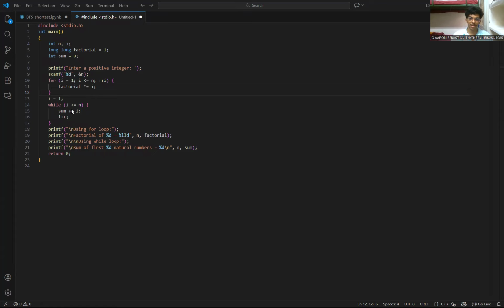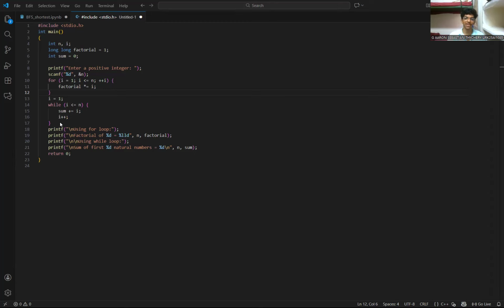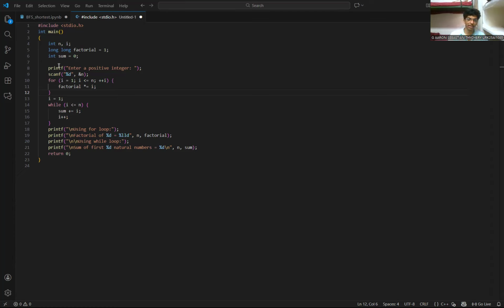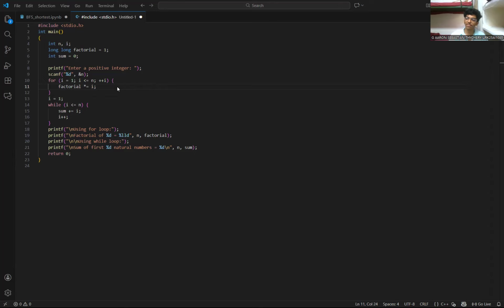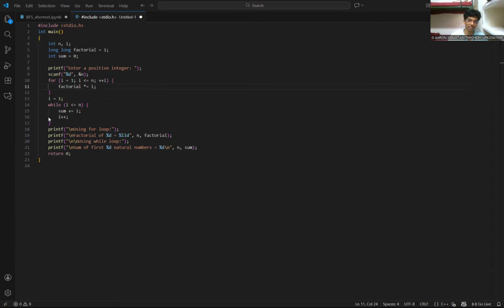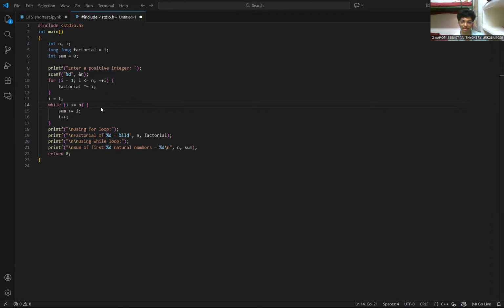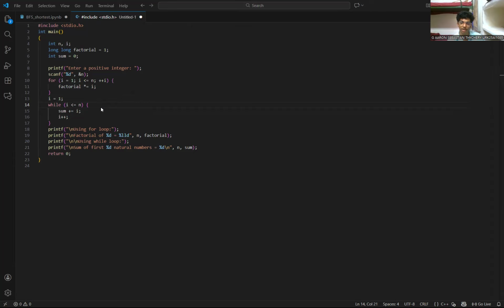c practicum 5